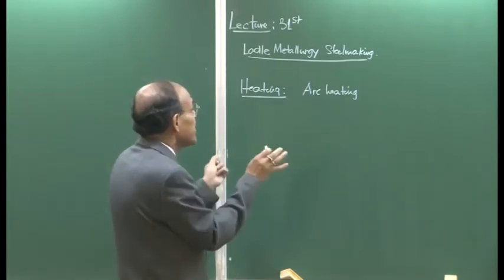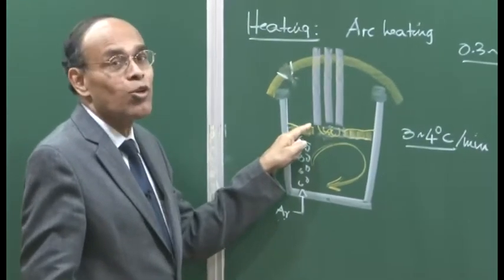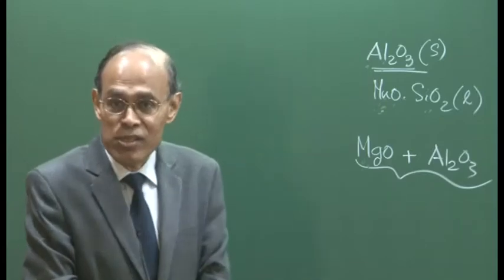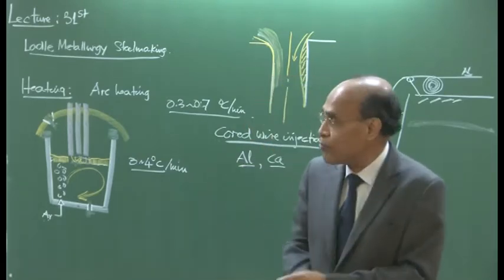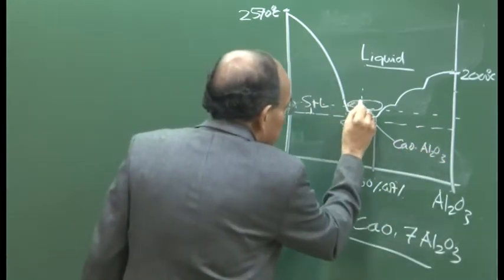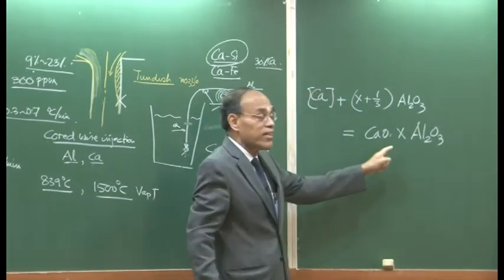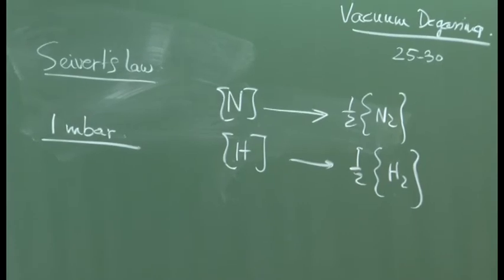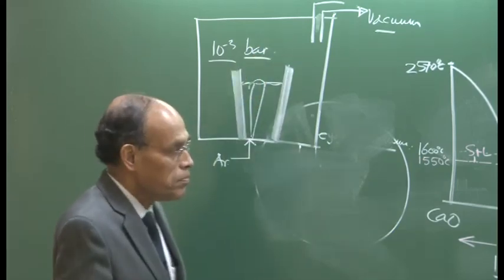LECTURE 31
ladle metallurgy steelmaking processes are discussed and important topics such as calcium injection, Deep de-sulphurisation etc. are introduced to the readers.